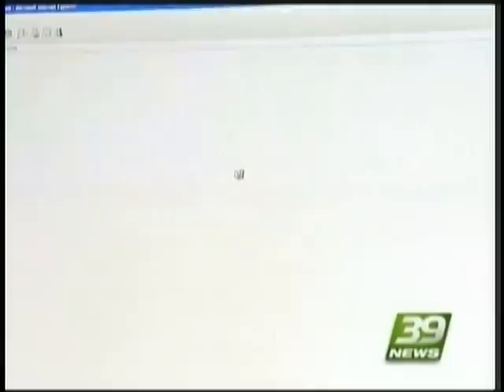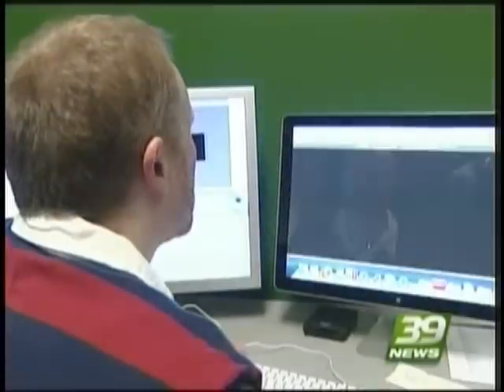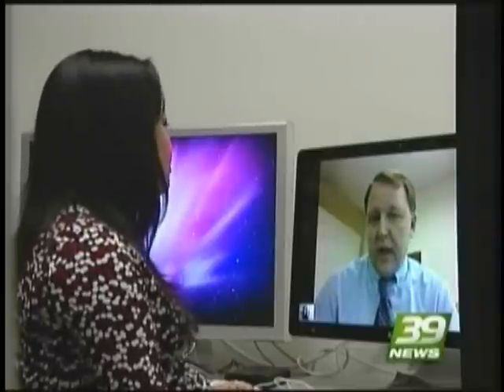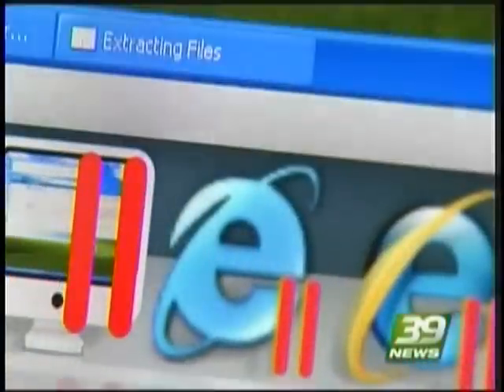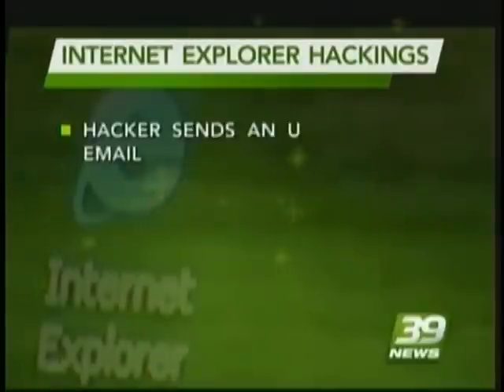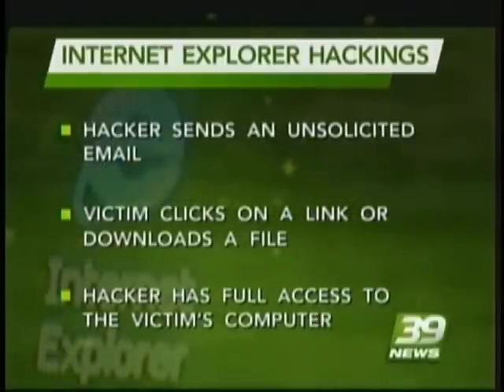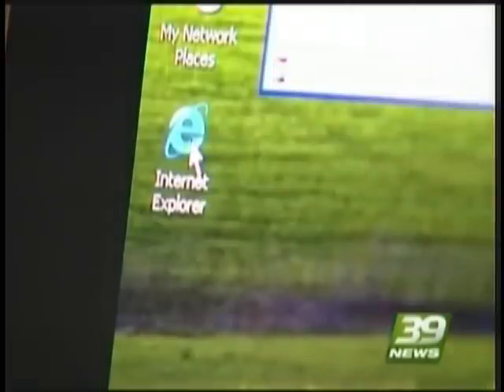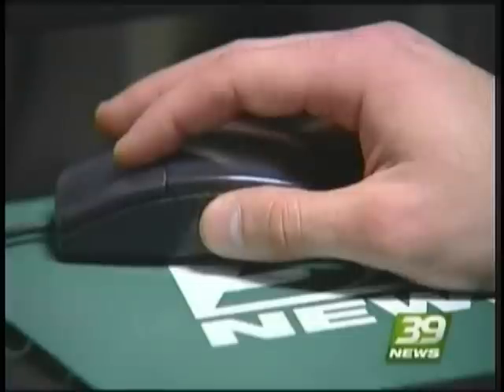Watch Out for Operation Aurora - Internet Explorer Vulnerability